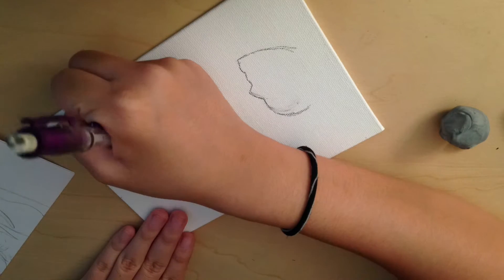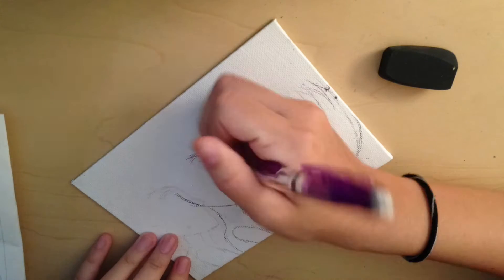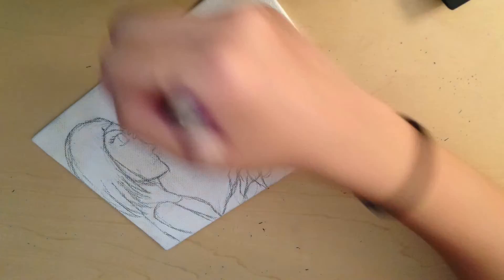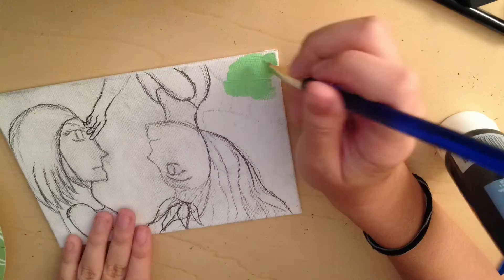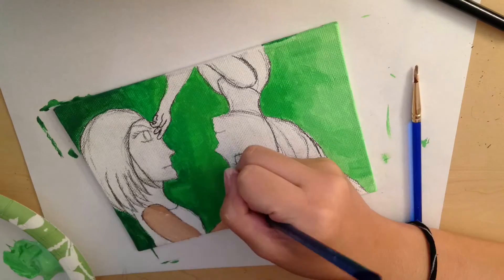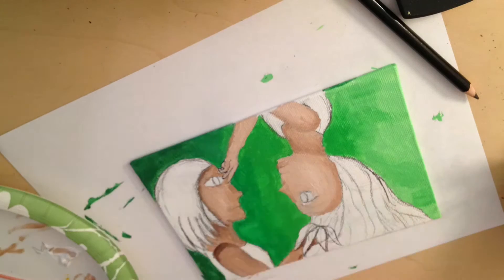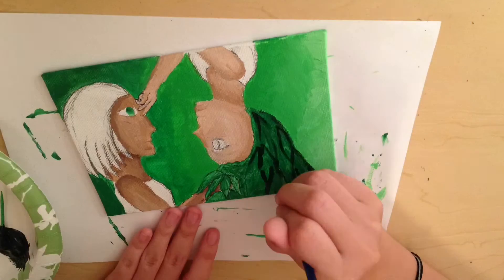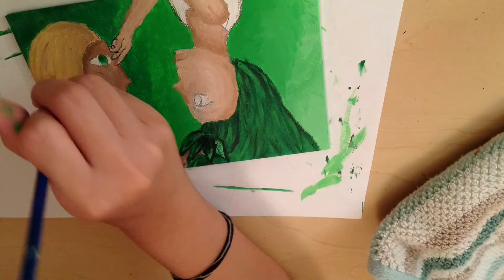Jealousy - Acrylic Speed Painting Lemia Crescent Contest Entry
Hey guys! So this video is my entry for Lemia Crescent's contest. It's a speed painting/drawing of my contest entry. The theme was emotions and the emotion I picked for this drawing was jealousy.

I talk a lot about my though process for this painting in the video, but here's just another little summary of it. Side note: This was also my first time really drawing/painting original characters! :) Basically, I chose jealousy because I think its an emotions everyone can relate to, whether they want to admit it or not. Everyone wants something they don't have and someone else does. It's just a part of human nature. In this painting, the two girls each want a feature that the other girl has. The girl right side up wants the other girls hair, and the girl upside down wants the other girl's eyes. The object of "want" is painted green in both girls because it symbolizes how being jealous of someone else's features can really cloud your judgement of them. The background is also painting green because it is the color most associated with jealousy/envy.

As for why I want to win the contest, I talk about it a little in the voice over, but I also left some things out. Basically, I'm a college student and have very little money. I do have a part time job, but almost all of the money I make from that I put towards my school tuition. It's very important to me to graduate without debt, so I barely have any extra money to spend on art supplies or anything else really. Winning the brush set would really help me out, because it would be awesome to have a high quality brush set and not have to worry about bristle falling out of them every few minutes. It would really help me out with my art journey, and I would greatly appreciate it!